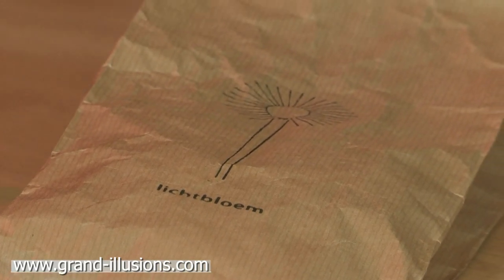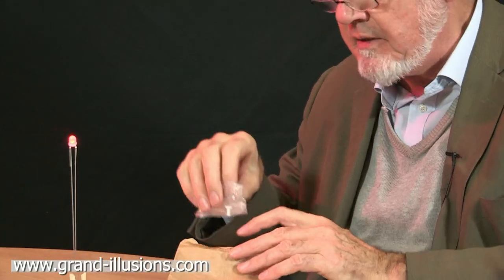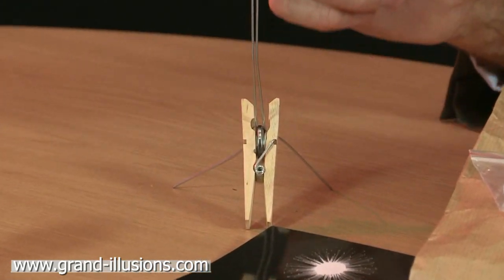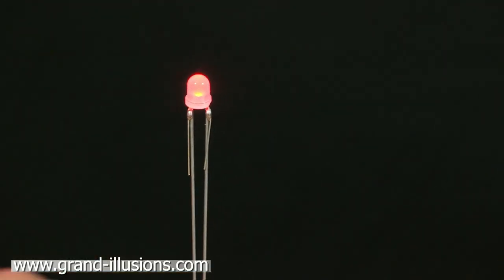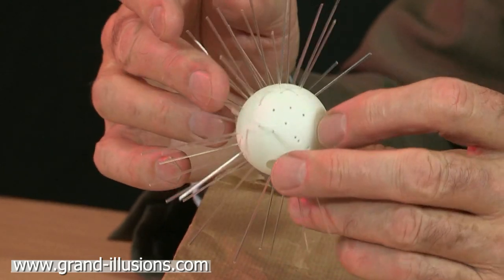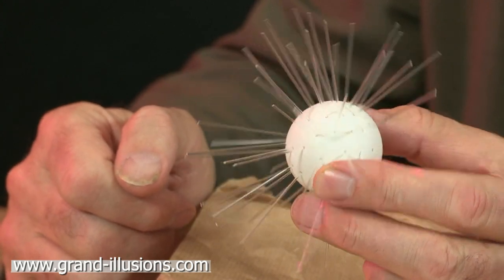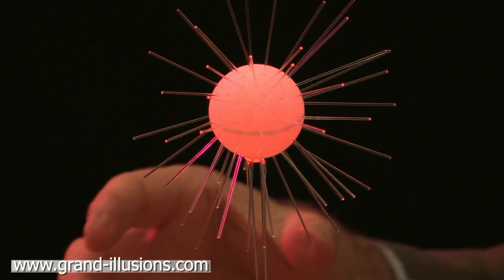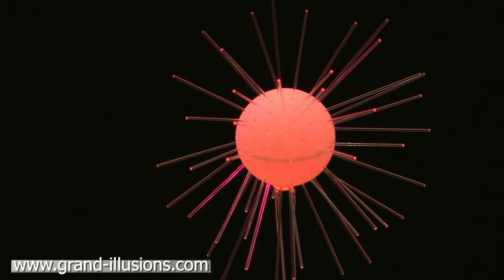Light Flower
This self assembly toy was bought at a science museum in Amsterdam, Holland. Supplied in a brown paper bag with the word 'lichtbloem' printed on the side (meaning light flower) you put the contents together to make a little fibre optic light.

The base is a clothes peg, which holds the battery and wires together. At the top of the wire is a small LED. The ping pong ball that is supplied needs to have lots of little holes made in it with the supplied pin, and you then insert short plastic fibres into each hole.

When the ping pong ball is placed over the LED, the light shines along the plastic fibres, creating little blobs of light at the end. Also, the ping pong ball is gently illuminated from the inside.

A charming little toy.